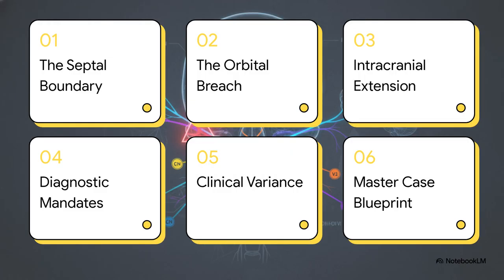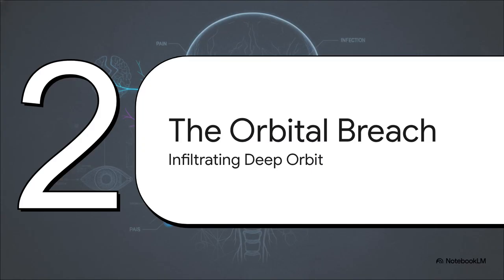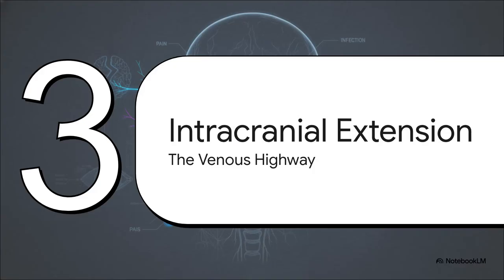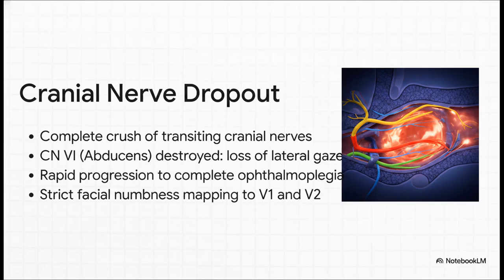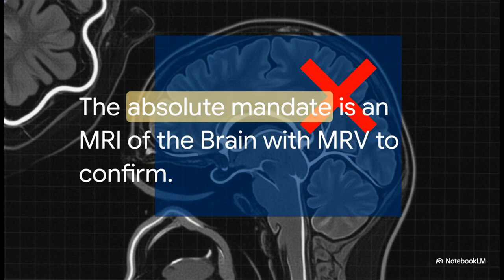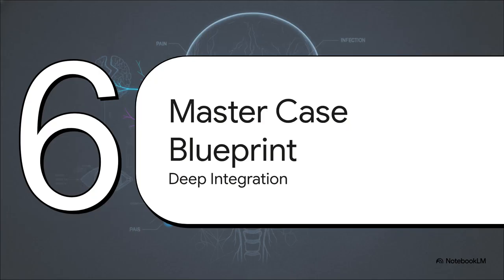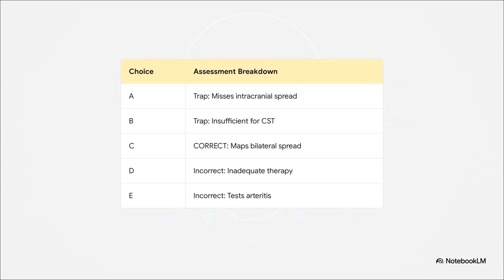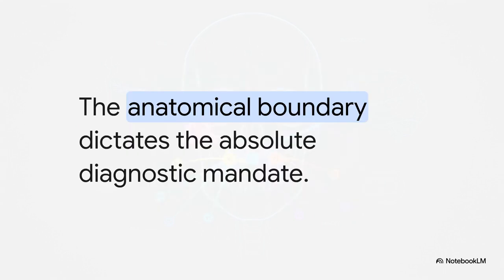Orbital CST Pathology